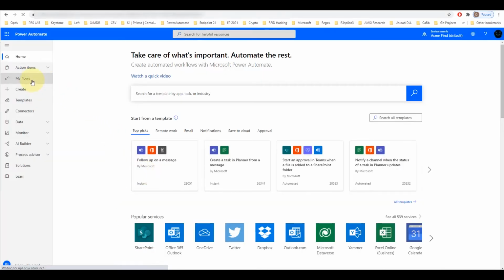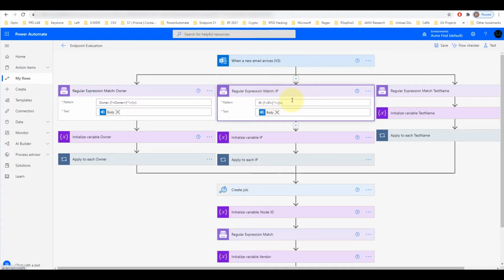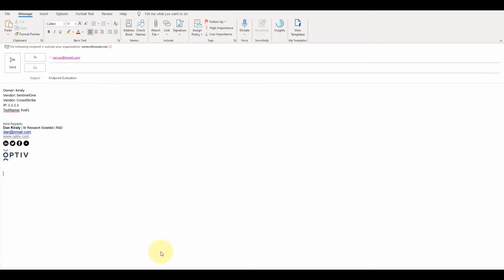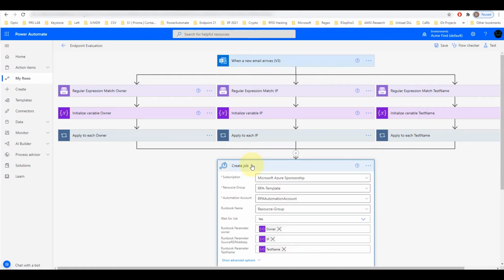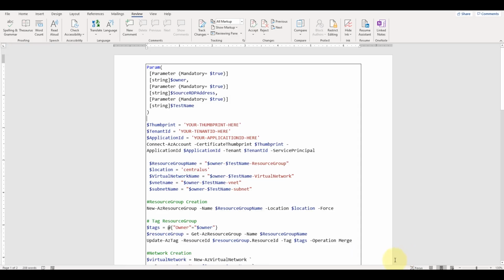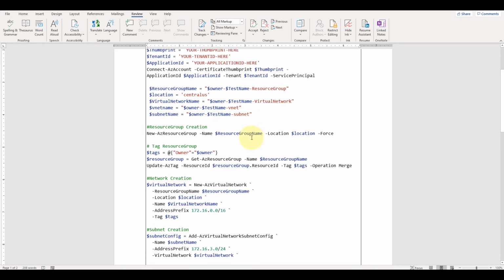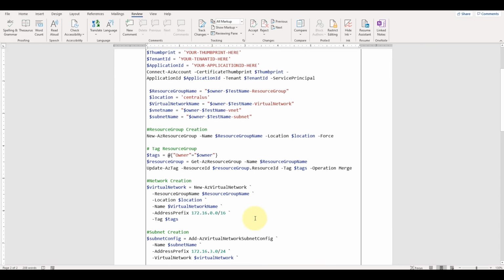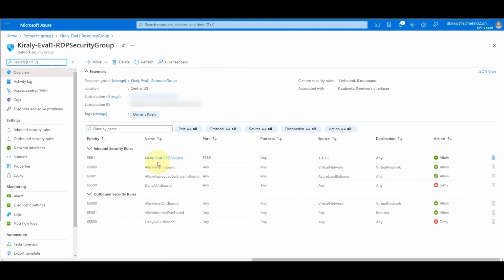Source Zero: Fully Automated Endpoint Evaluations Part Two